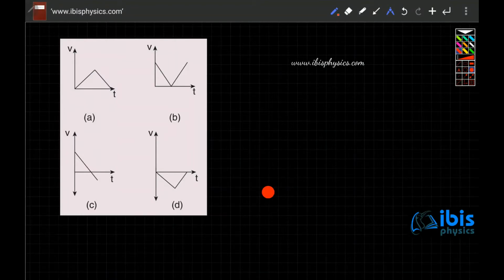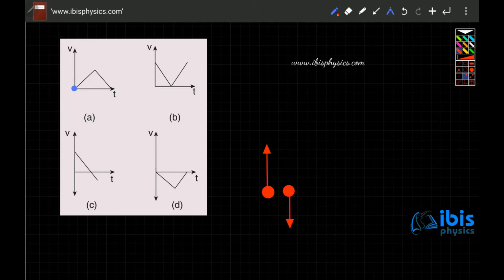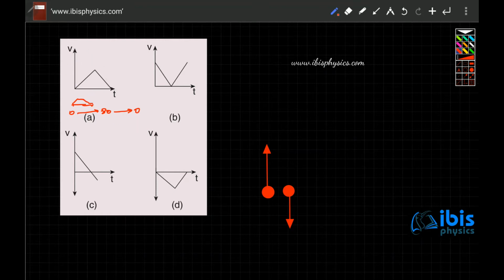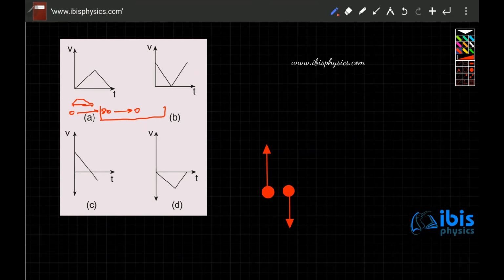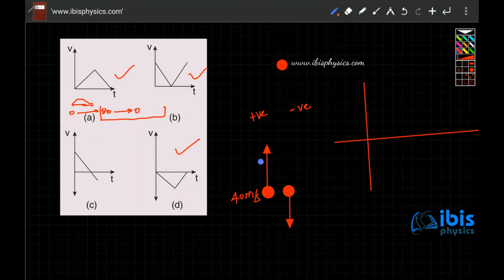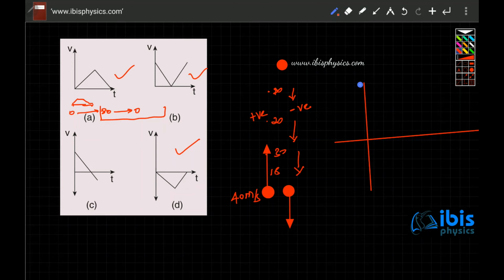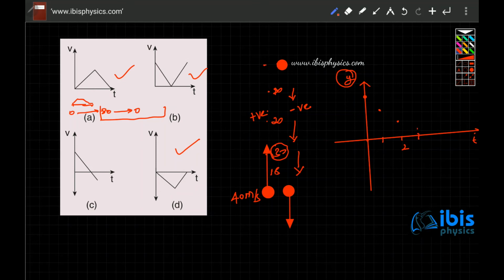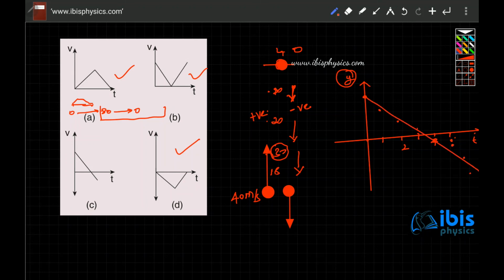Book MCQ | 08 | Kinematics | +1 | Samacheer Kalvi